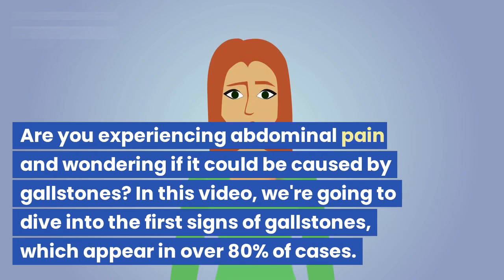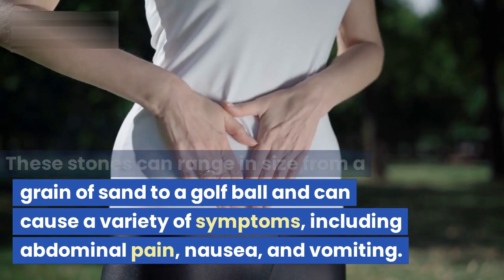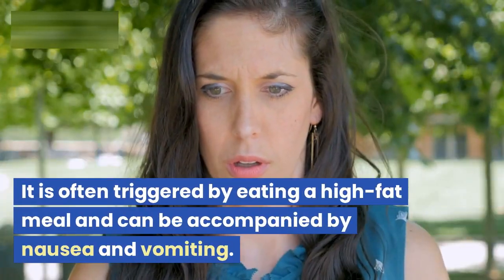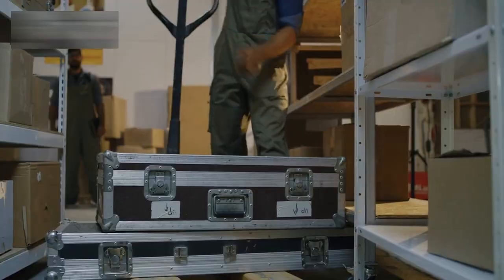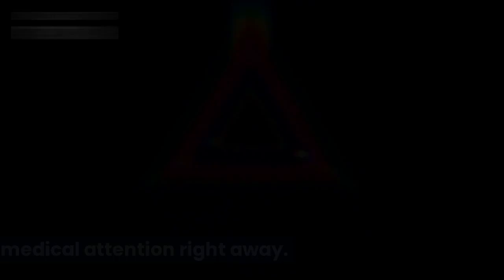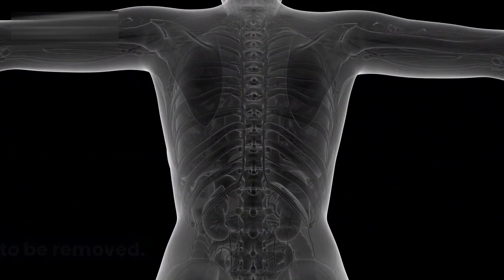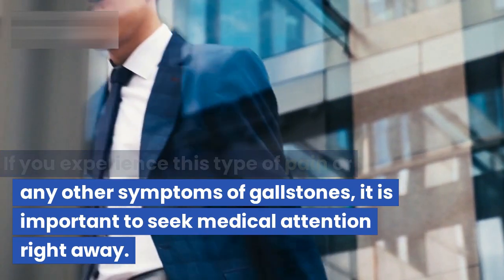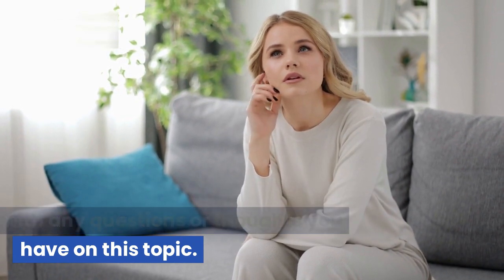80% of People with Gallstones Experience the Same First Sign.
80% of People with Gallstones Experience the Same First Sign - What it is and How to Recognize it.

In this video, we will discuss the first sign of gallstones that over 80% of people experience. Gallstones are hard deposits that form in the gallbladder and can cause a variety of symptoms, including abdominal pain, nausea, and vomiting. The most common sign of gallstones is a pain in the upper right side of the abdomen, also known as right upper quadrant (RUQ) pain. However, it may also be felt in the center of the upper abdomen, back, or even the right shoulder blade. Watch this video to learn about the common first sign of gallstones, how to recognize them, and what to do if you suspect you have them.

Questions to ask in the video:

1. What is the first sign of gallstones that over 80% of people experience?
2. Where is the most common location of pain associated with gallstones?
3. What other symptoms may be associated with gallstones?
4. What should you do if you suspect you have gallstones?
5. Can gallstones be treated without surgery?
6. What are the risk factors for developing gallstones?
7. How can you prevent the formation of gallstones?
8. Can x rays show gallstones?
9. How to get rid of gallstones /cholelithiasis. the best gallbladder diet doctor maize?
10. why high cholesterol won't cause gallstones?

You can search with these words.

We will reply to any queries that you post in the comment section.

Here, you'll find everything you need to know about living a low-carb, high-fat lifestyle. We'll share delicious keto recipes, meal prep tips, success stories, and all the latest information on the benefits of the keto diet. Whether you're just starting out on your keto journey or you're a seasoned pro, we've got you covered.

     The ketogenic diet, or keto diet for short, is a low-carbohydrate and high-fat diet that has been shown to have numerous health benefits. When you follow a keto diet, your body enters a metabolic state called ketosis, where it becomes more efficient at burning fat for energy. This can lead to weight loss, increased energy levels, and improved blood sugar control.